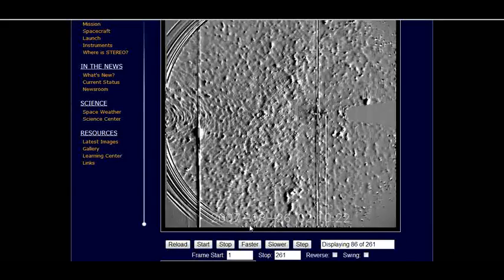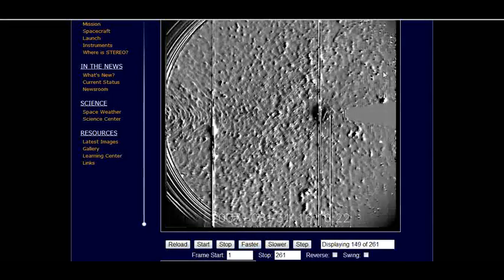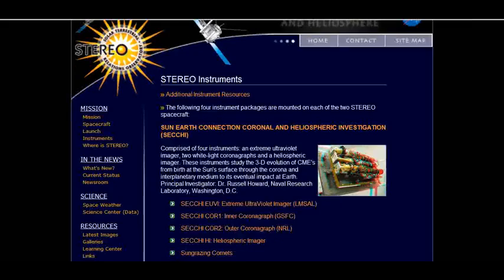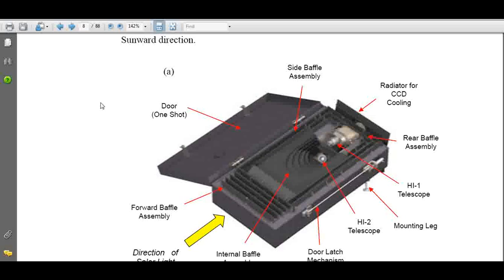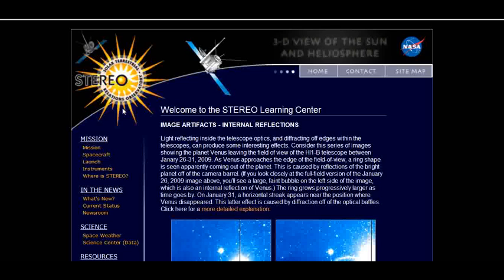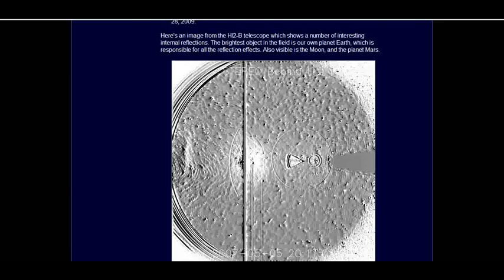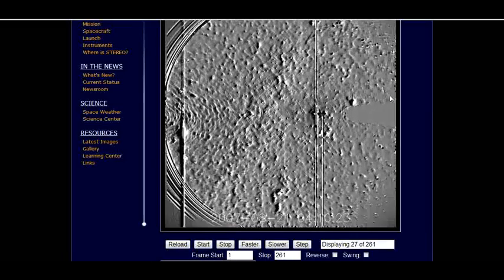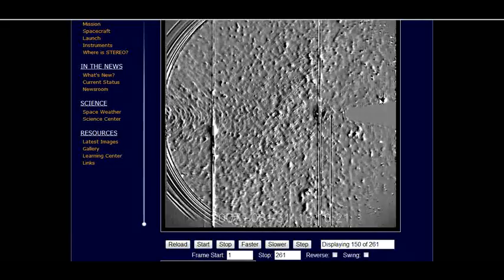Stereo B HI 1 UFO Debunked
2007 / 08 / 19  Tru  2007 / 09 / 10